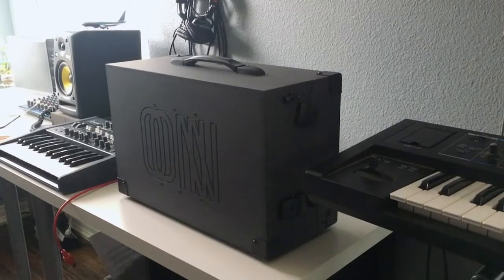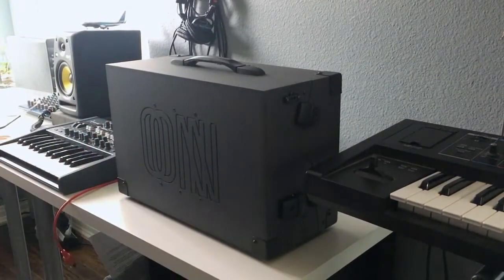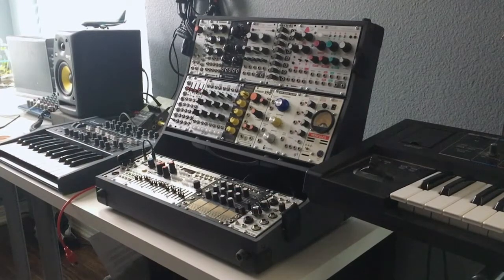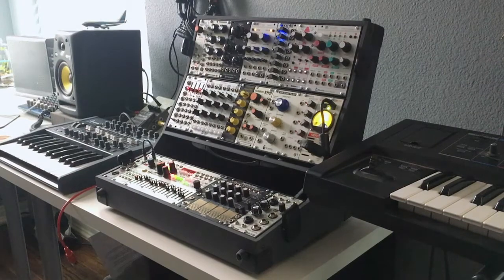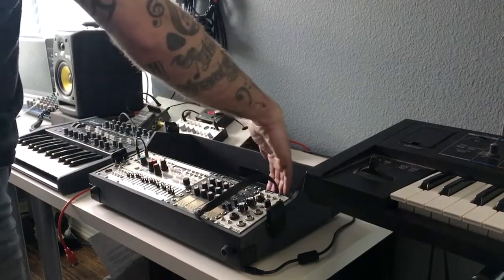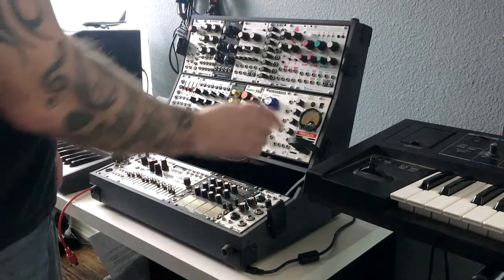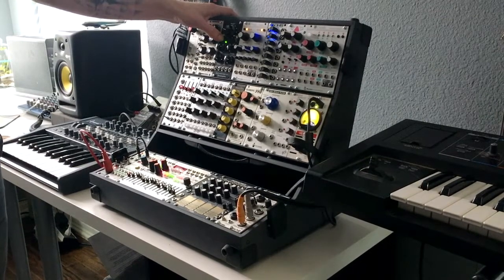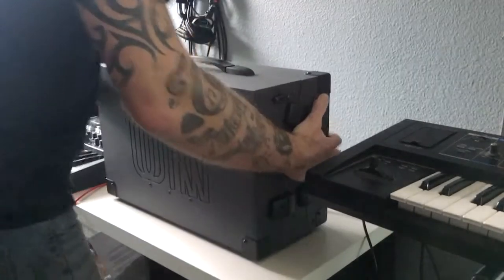NONO Lander 3.84 Review (Kickstarter Version)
I purchased one of the new NONO eurorack cases from Kickstarter. This is the Lander 3.84 model. I did a full review for anyone who is curious.